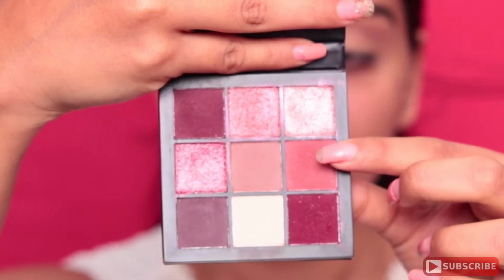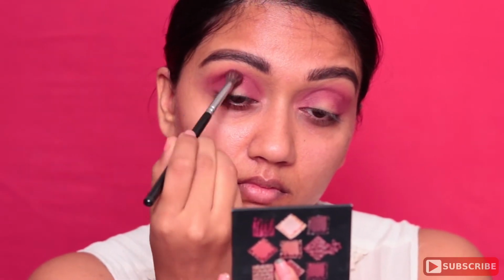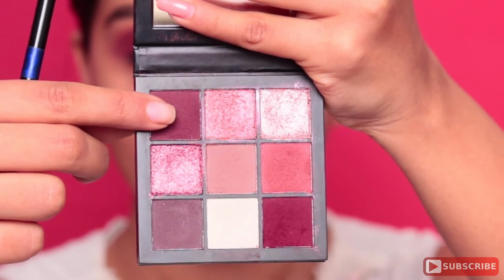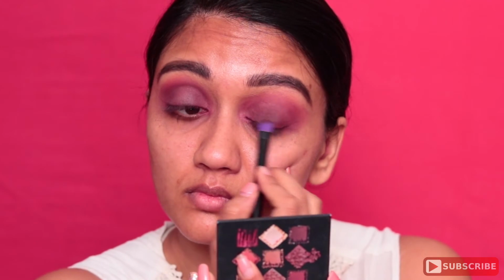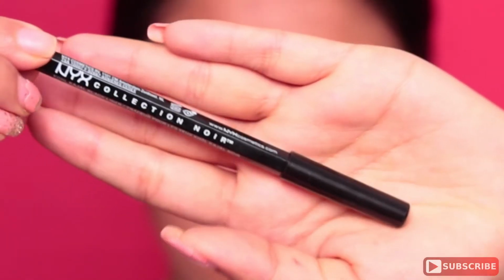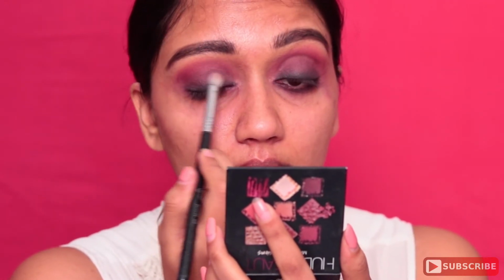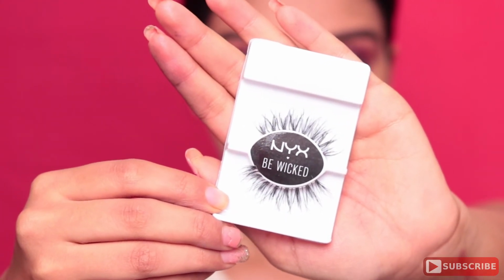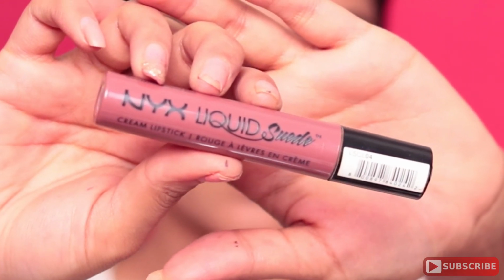SMOKEY EYE TUTORIAL | CREATE WITH ANY EYE SHADOW PALETTE YOU HAVE!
Hey guys!!

Today's video is very interesting because I have showed you a technique of creating a smokey eye with any eye shadow palette that you  might have and not necessarily using the palette that I have used.

Products I Used:

Eyes
Huda Beauty Mauve Obsessions Palette
Maybelline Pumped Up Colossal Mascara
NYX Kohl Kajal Pencil - Black
Anastasia Beverly Hills Dip Brow Pomade - Ebony
NYX Wicked Lashes

Lips
NYX Suede Lip Pencil - Nude
NYX Suede Matte Lip Cream

-Ankita